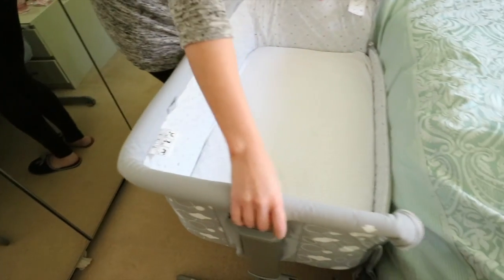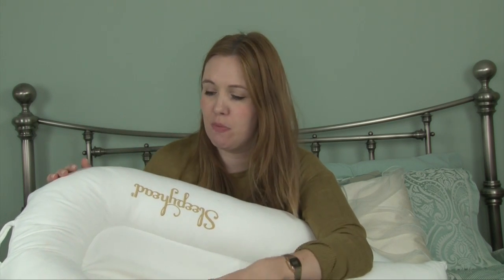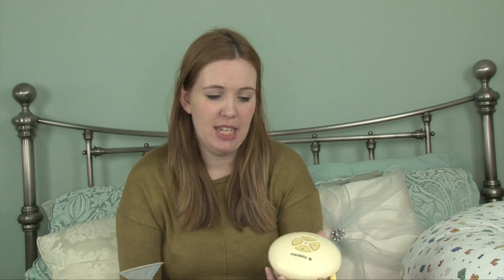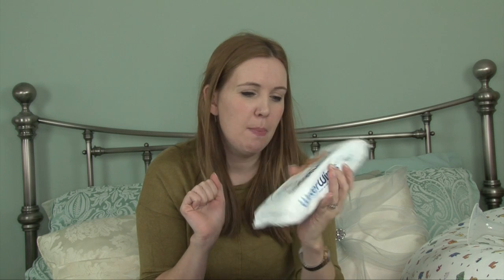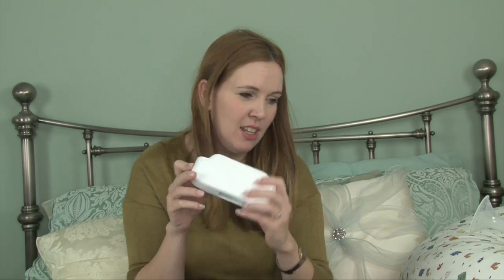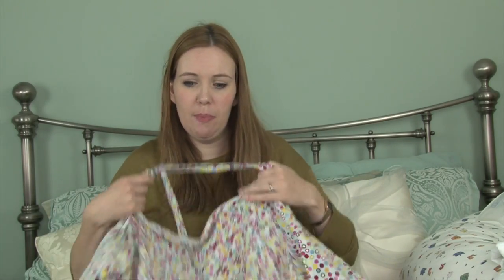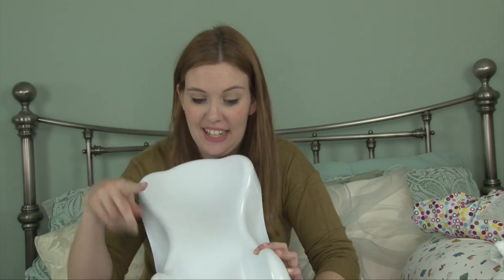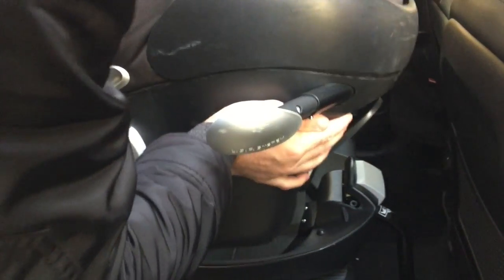Top 10 newborn Essentials #32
Here are my top 10, (well there is actually 11 but had to add the last one in there) newborn essential items.

5ml Syringes

We are passionate about capturing family life and making memories we can treasure for a lifetime. We enjoy exploring new places and making every day an adventure. We want to try and share our own personal experiences of motherhood, fatherhood and everything in between.

Please join us as a family on our journey of trying to be the best that we be. We will we sharing with you the trials and tribulations of bringing up our children whilst trying to have loads of fun, experiences and trying to maintain our sanity! along the way.

Additional to documenting our lives we will be posting reviews and tutorials on all sorts of things that we use and do throughout each day.